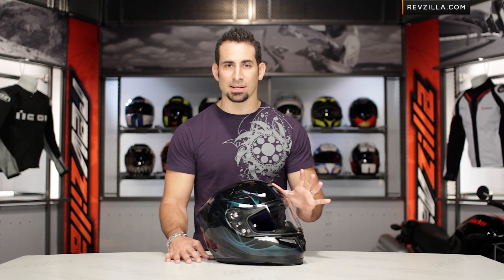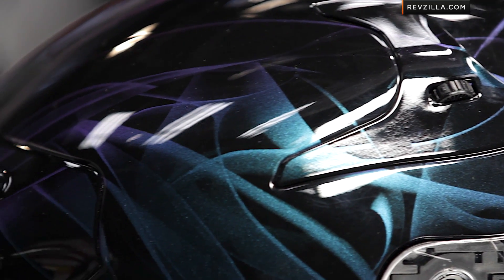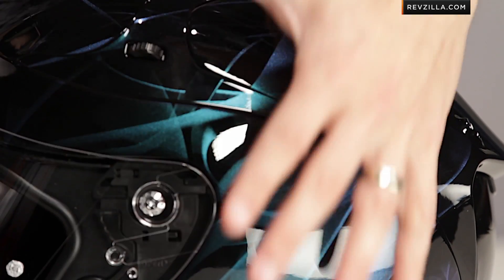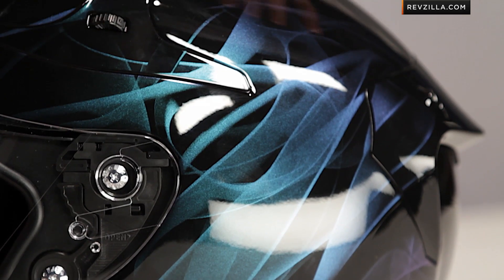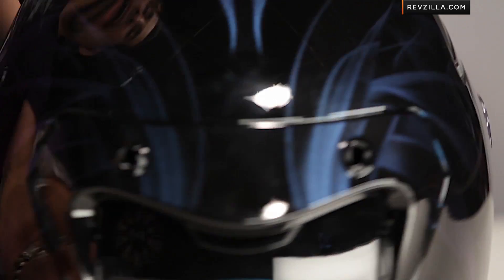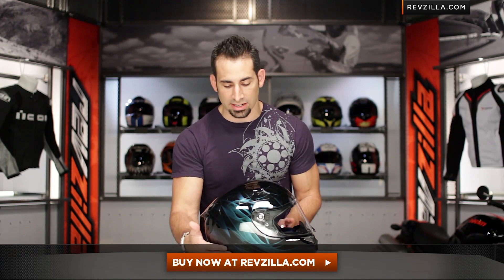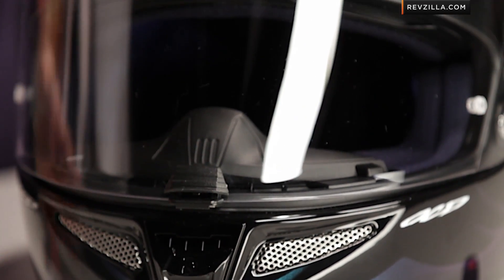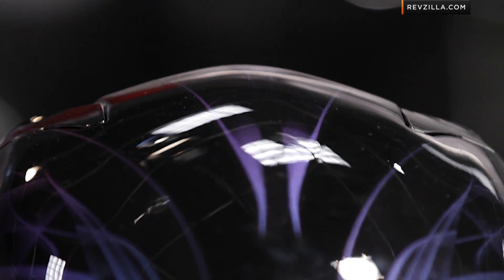HJC RPHA 10 Combust Helmet Review at RevZilla.com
The HJC RPHA 10 Combust Helmet is a subtle new graphic on the top end Rpha 10. The Combust features a chameleon color scheme that changes color depending on the light and is reminiscent of billowing smoke. This graphic is only available in Black / Blue, as showcased in this video. For a full detailed breakdown of the HJC RPHA 10 helmet, check out this video